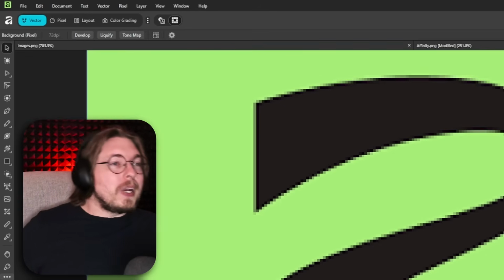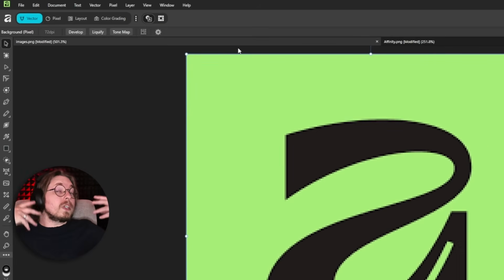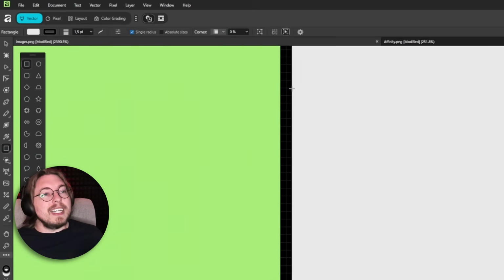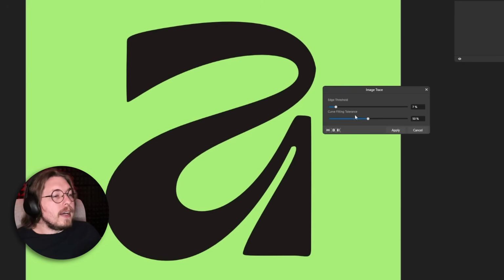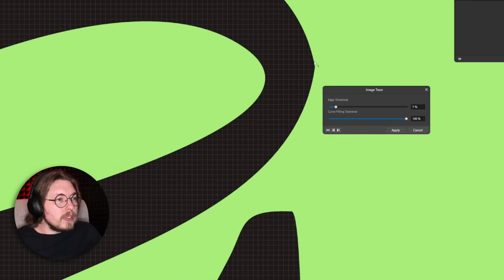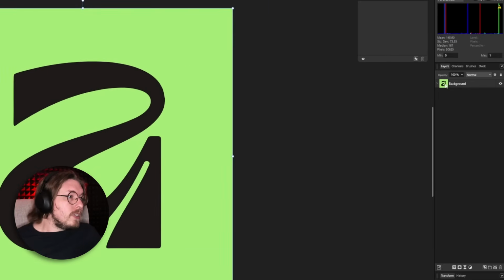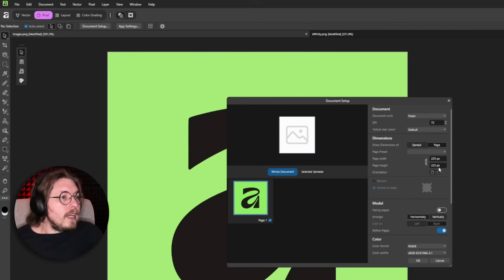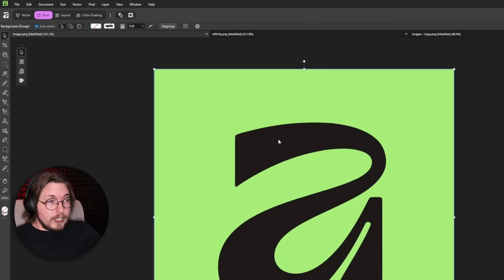Turn Pixelated Images Into Crisp Vectors – Affinity Tutorial for Beginners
Learn how to transform blurry or pixelated images into smooth, professional-looking graphics using Affinity 3’s Image Trace tool. In this tutorial, I’ll walk you through the entire process step-by-step — from setting up your workspace to adjusting tracing settings for the sharpest possible result.

Whether you’re working on a logo, illustration, or photo, this method will help you create clean, scalable artwork without losing detail. Perfect for designers, illustrators, and anyone wanting sharper, higher-quality images inside Affinity.

👉 Works in Affinity Designer 3, Affinity Photo 3, and Affinity Publisher 3 (using the new unified interface).